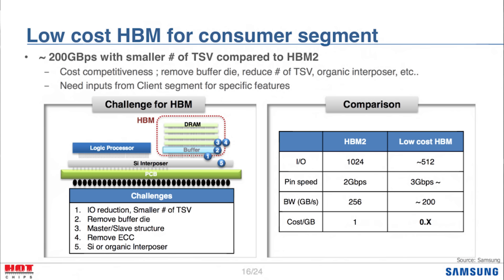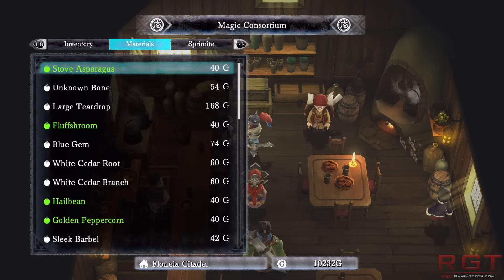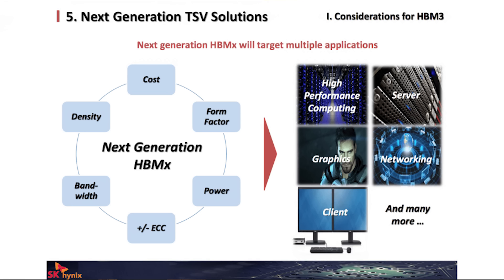GDDR6, HBM3 and Low Cost High Bandwidth Memory Announced At Hot Chips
In this video we'll be discussing High Bandwidth Memory 3, low cost HBM, GDDR6 memory and a whole bunch more besides as major players in memory creation such as SK Hynix have gone displayed a roadmap and slides detailing the next generation memory to be used in GPUs, PC's and other devices.

GDDR6 will come to gpu's in 2018, while low cost HBM will be a cheaper solution than HBM2, but yet perform faster than current HBM1 standards found in the FUry lineup of radeon cards.